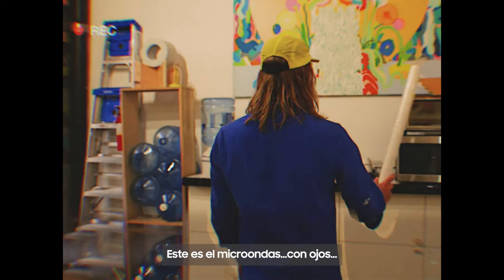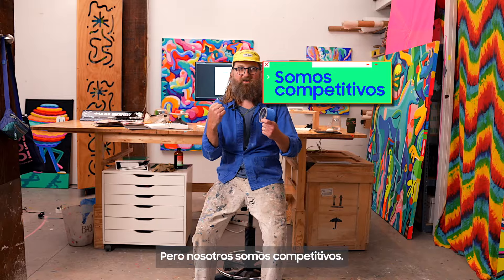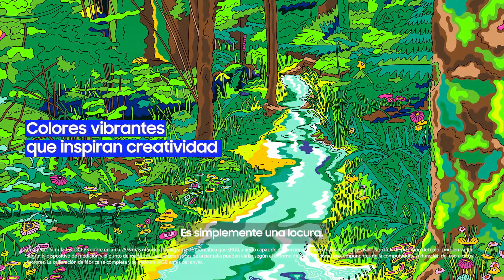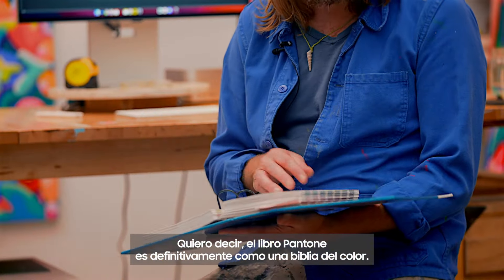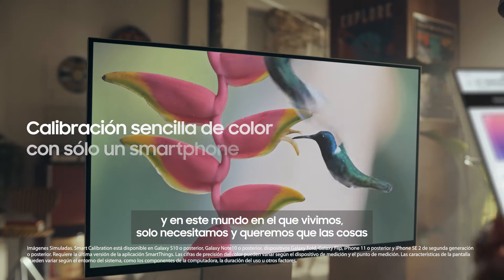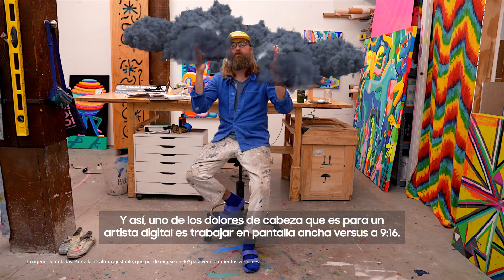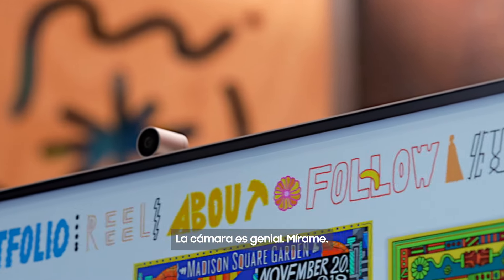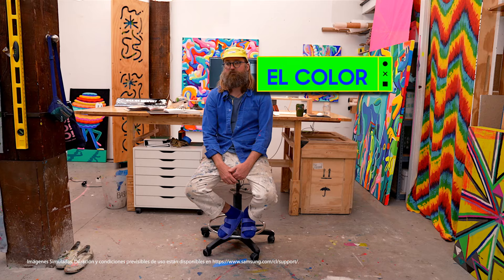Samsung - El arte de Mike Perry más brillante que nunca con ViewFinity S9 ✨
¡Los colores vibrantes de Mike Perry ahora son aún más intensos! La corrección del color se vuelve más sencilla gracias a la asombrosa resolución y los colores certificados por Pantone, asegurando que no haya diferencia entre los colores de la pintura física y su versión digital 🌈